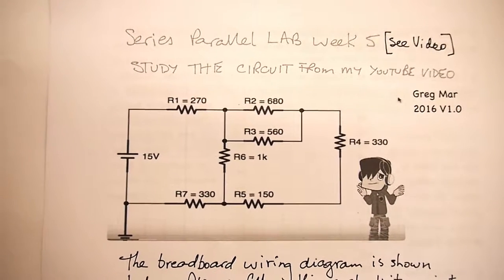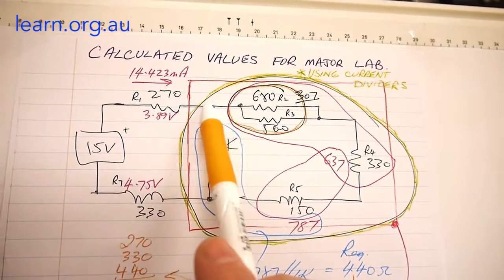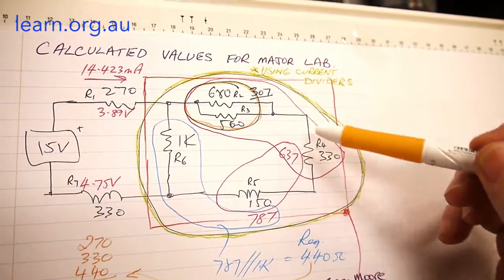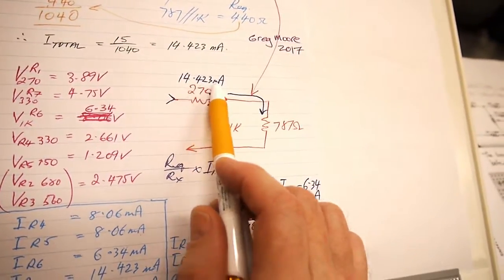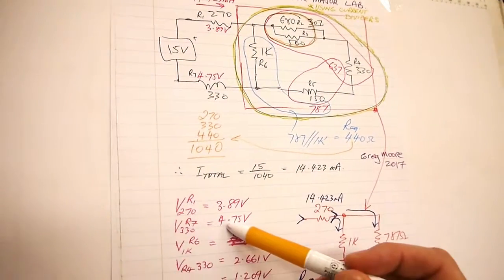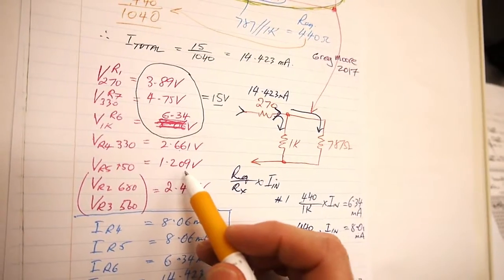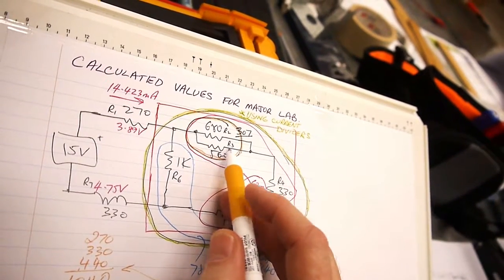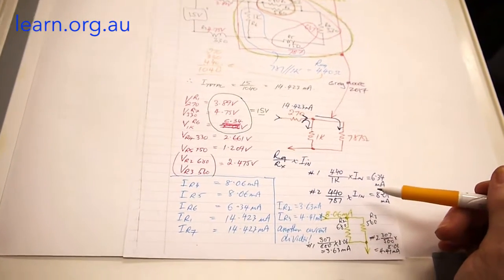UEENEEE104A Series Parallel Calculations TAFE NSW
UEENEEE104A week 5 and 6 based on the lab and video of the lab.